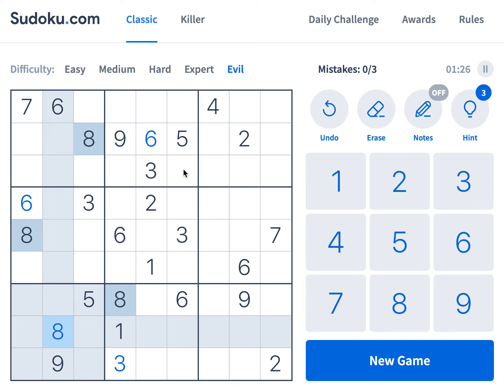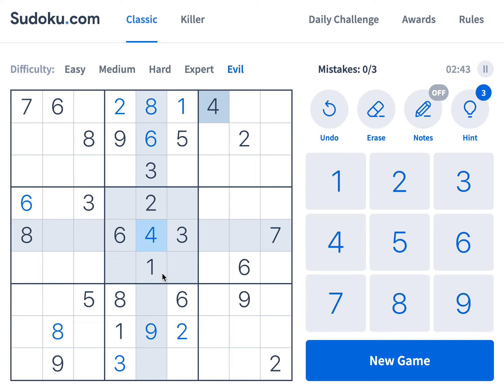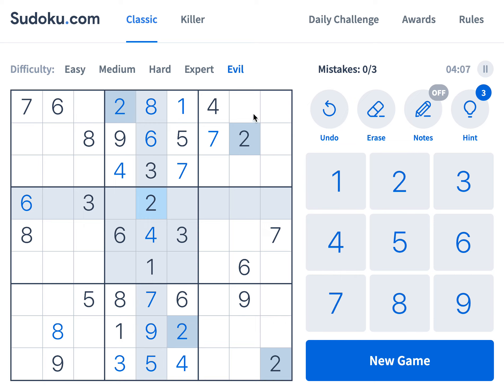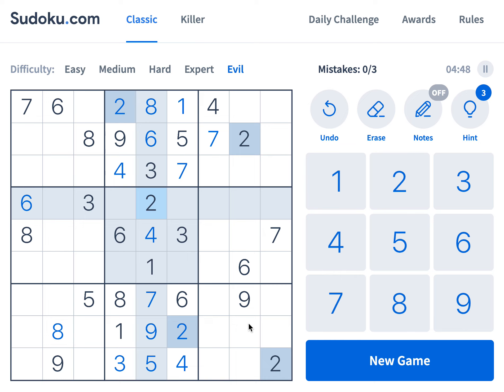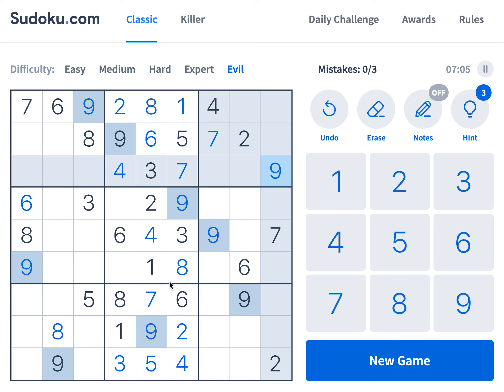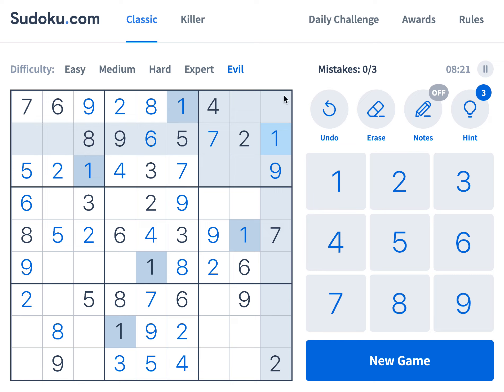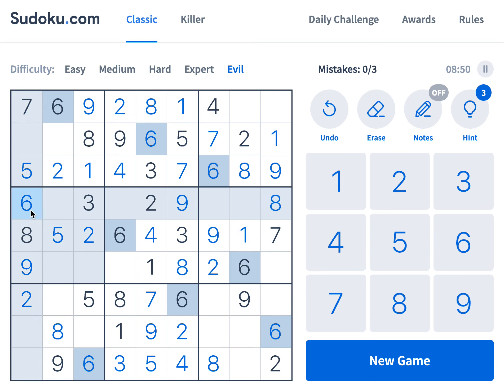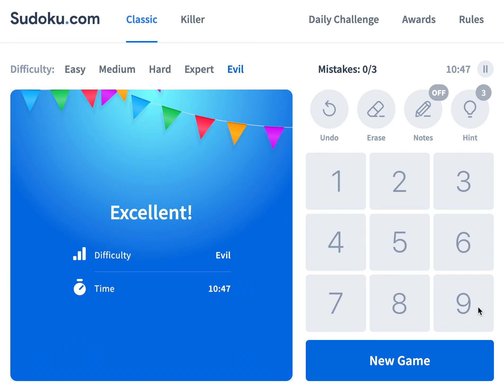Evil Sudoku 68 No notes and no mistakes